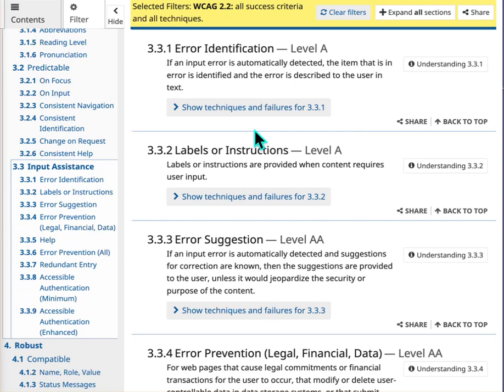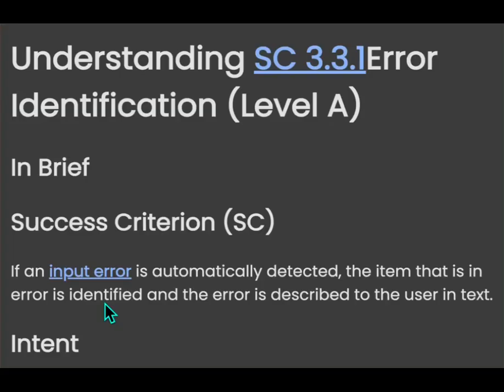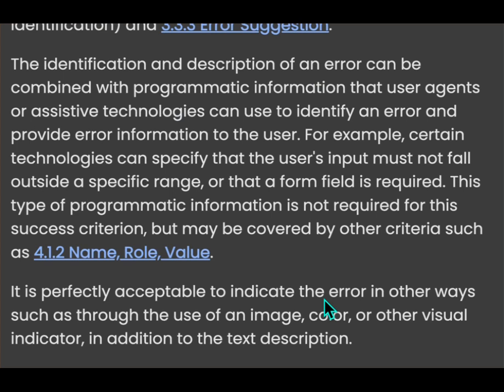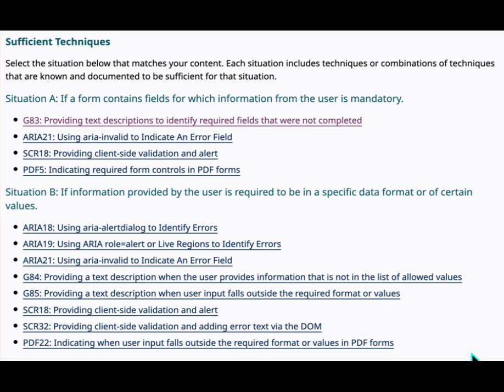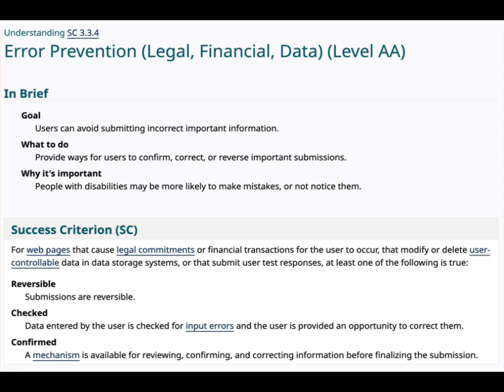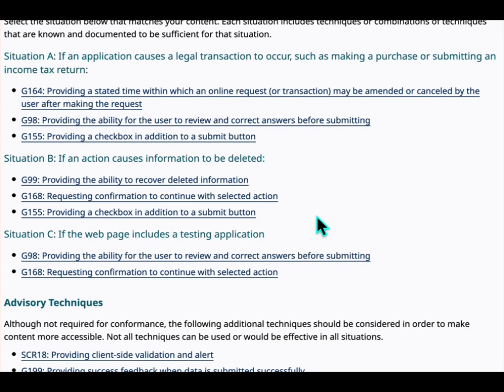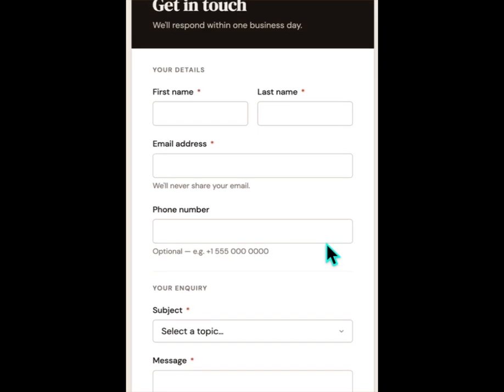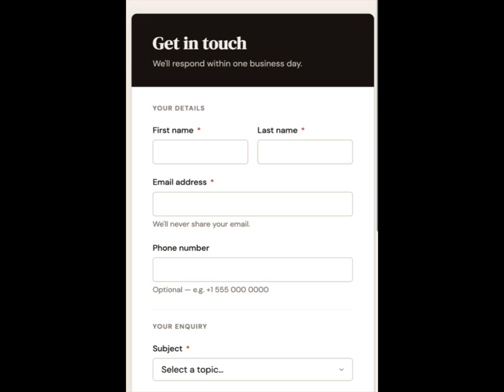WCAG Error Handling Explained (3.3.1–3.3.6) | Forms, Validation & Accessibility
In this video, I break down WCAG error handling guidelines (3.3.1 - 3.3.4 & 3.3.6) and how they apply to real-world form design and testing.

Error handling is a critical part of accessibility. If users make mistakes while filling out forms, they should be able to understand what went wrong, how to fix it, and in some cases avoid the error altogether. I walk through each guideline with practical examples so you can confidently test and improve form accessibility.

You’ll learn:

How to identify input errors (3.3.1)
How to provide clear labels and instructions (3.3.2)
How to suggest corrections effectively (3.3.3)
How to prevent errors for important actions (3.3.4)
Why error prevention matters for all users (3.3.6)

Whether you're a QA tester, developer, or designer, this video will help you create more inclusive, user-friendly form experiences aligned with WCAG.

Graphic courtesy - David Pupăză @ Unsplash.com.